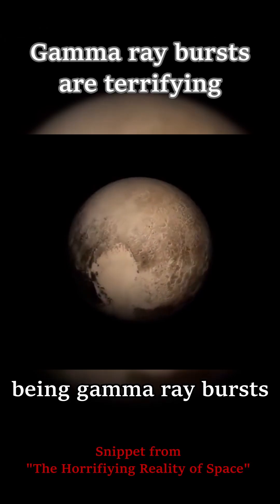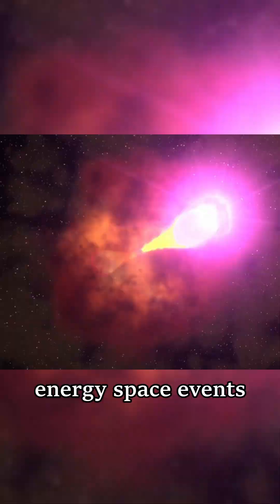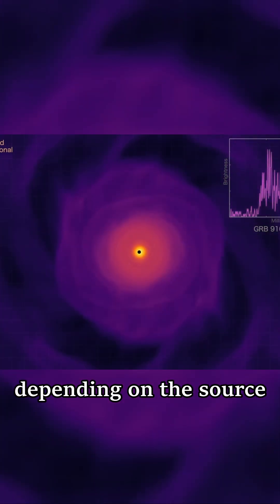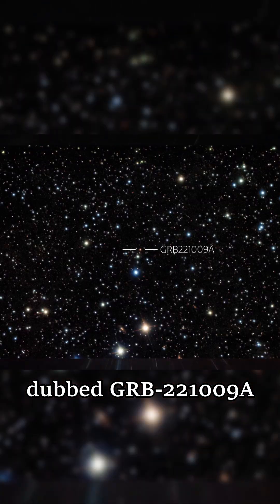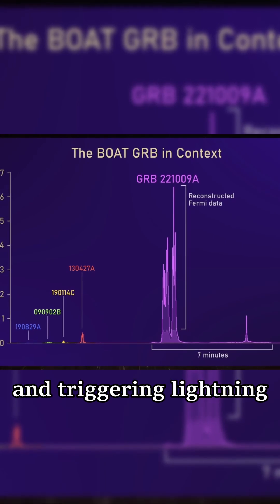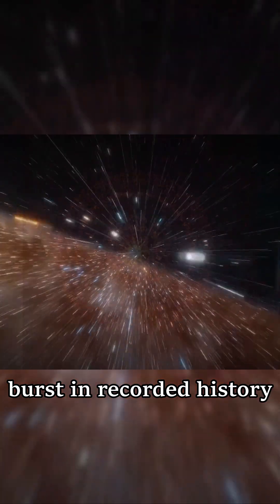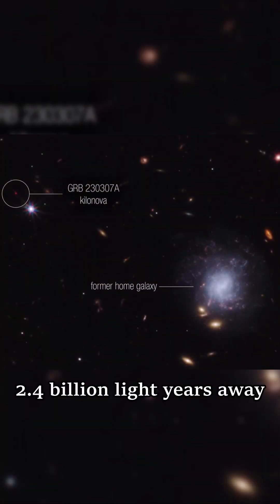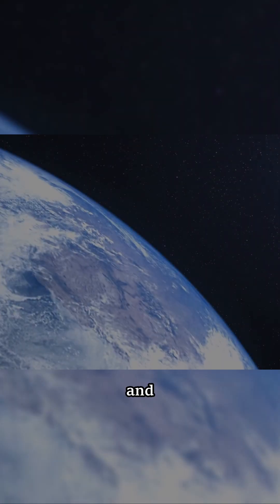Gamma Ray Bursts are Terrifying